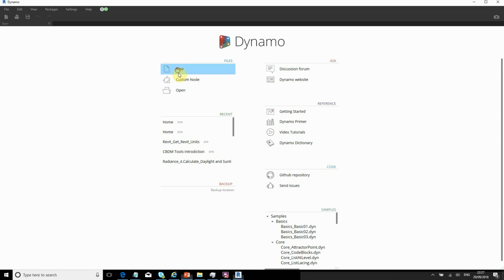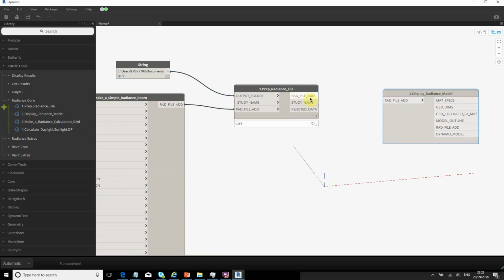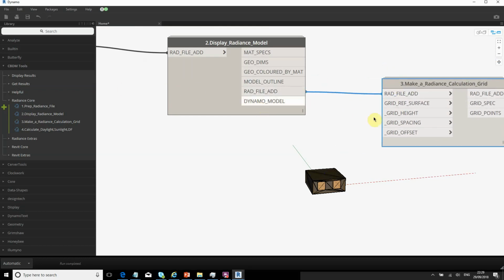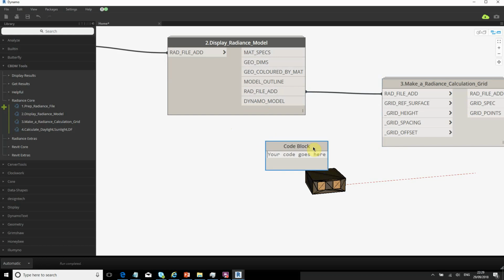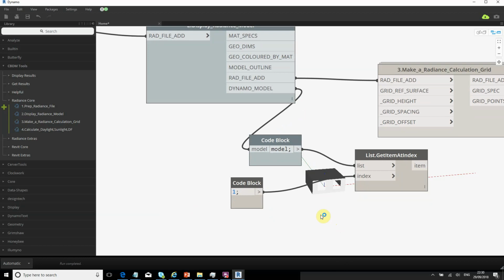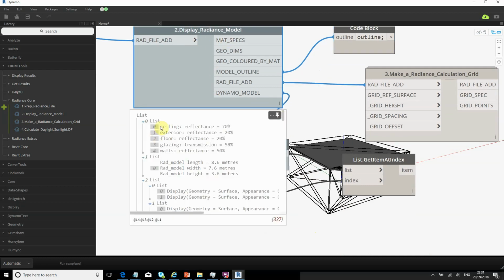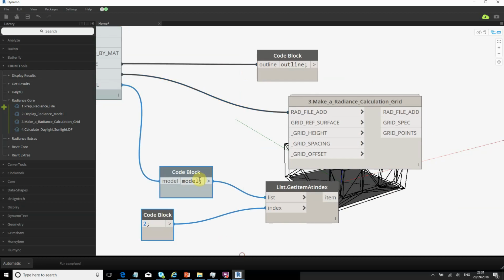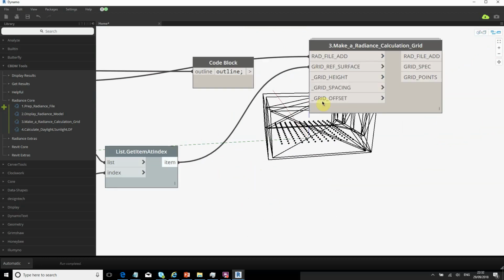9 CBDM Tools Making a Calculation Grid